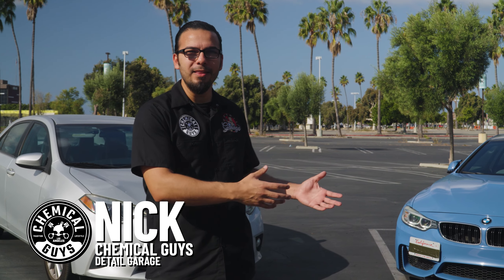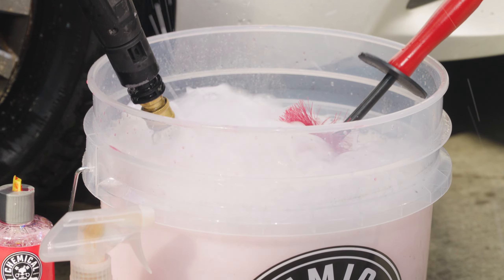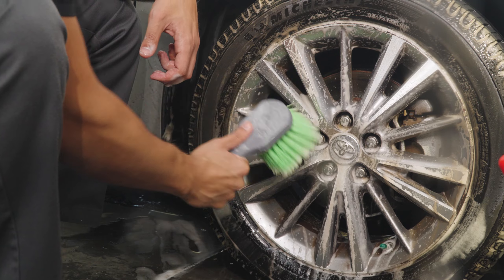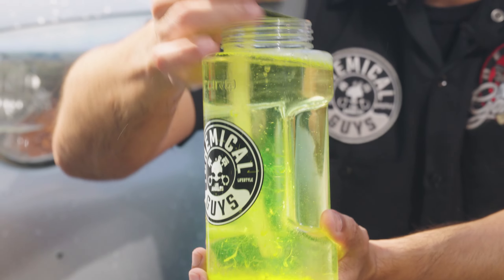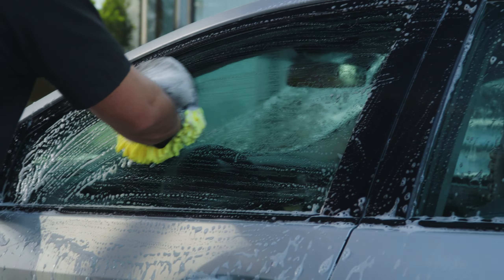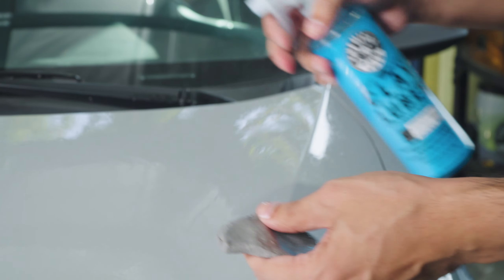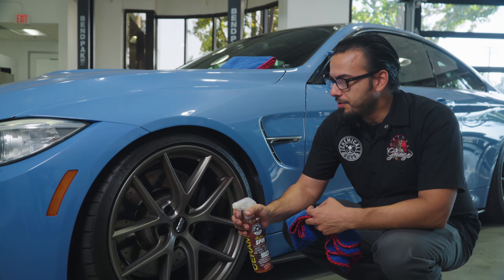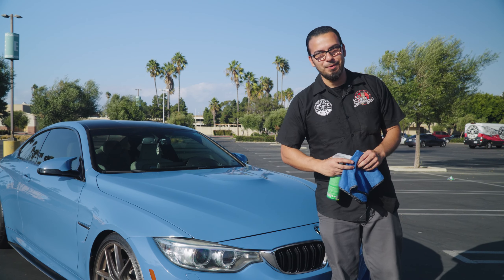Cleaning & Detailing Neglected Car vs Fully Detailed Car! - Chemical Guys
Discover the stark contrast between maintaining a routinely detailed vehicle and the challenges faced with a non-detailed one. We'll showcase how a regularly detailed car not only looks stunning but also requires minimal effort to keep it in pristine condition. From effortless dirt removal to a quick wipe and shine, you'll see how a well-maintained vehicle can save you time and energy. On the flip side, we'll highlight the struggles of tackling grime and dirt buildup on a non-detailed car, emphasizing the added elbow grease, products and time required to restore its luster. Join us on this visual journey to see why investing in routine detailing isn't just about aesthetics – it's a game-changer for a hassle-free and enjoyable ownership experience!

0:00 Detailed VS Non-Detailed!
0:51 Wheel Cleaner
4:35 Foam Party for One
8:48 Decontamination with Clay Bar
10:25 Paint Protection with Butter Wet Wax
12:28 Detailed Vehicle Maintenance
14:00 Results!
14:40 Like! Comment! Subscribe!